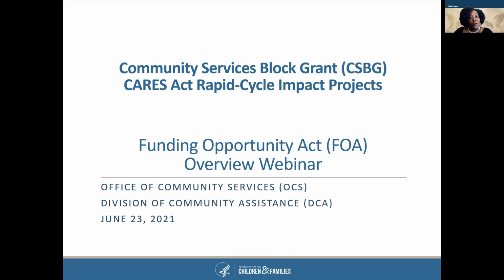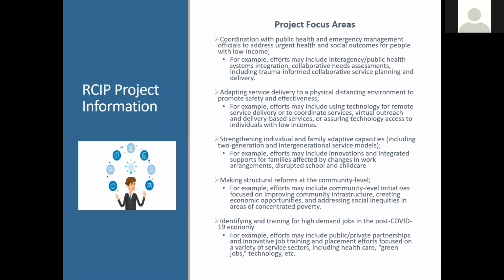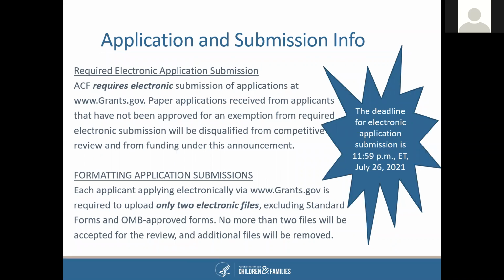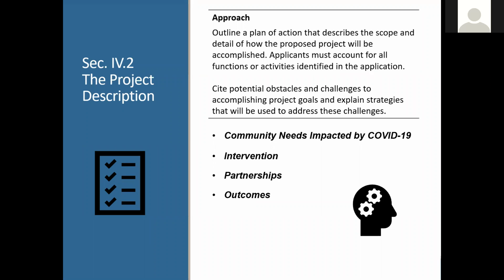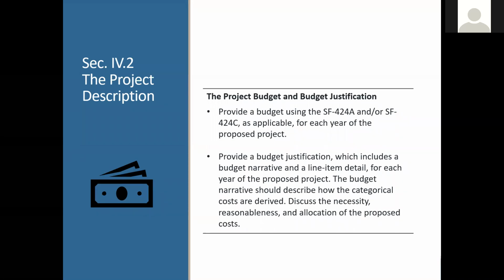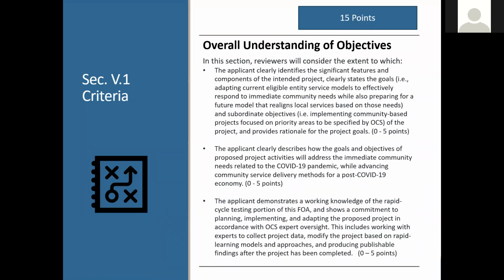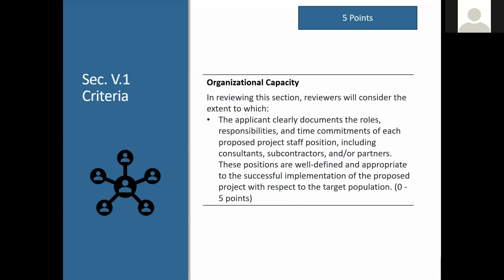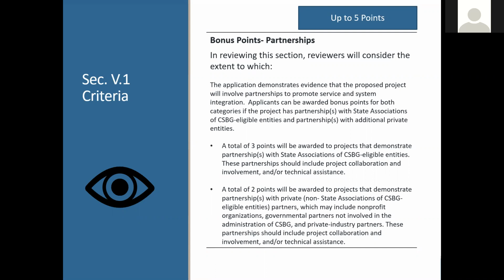FY2021 CSBG Rapid-cycle Impact Projects Funding Opportunity Announcement (FOA) Webinar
A webinar to provide an overview of the CSBG Rapid-cycle Impact Projects Funding Opportunity Announcement (FOA)